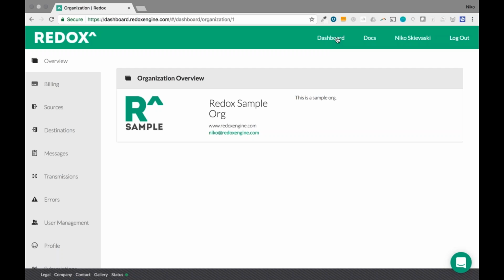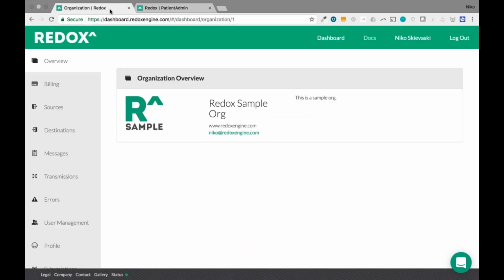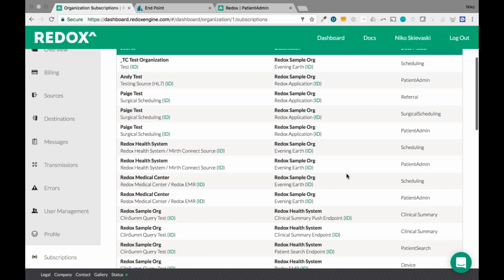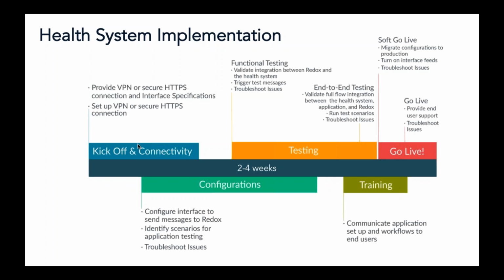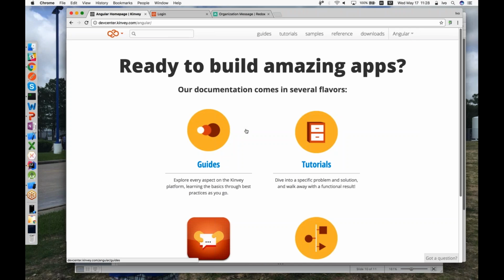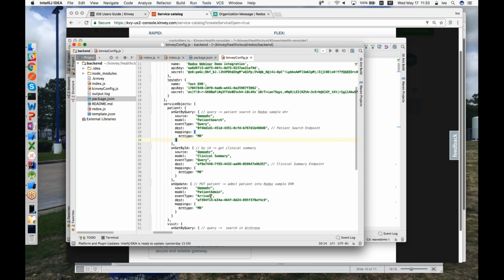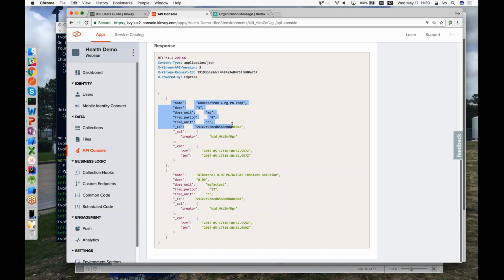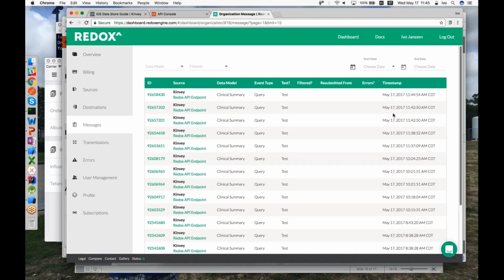Build 5 Star HIPAA Compliant Apps Despite Clunky EHRs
Rigid systems of record and legacy solutions are one of the biggest obstacles that healthcare organizations encounter as they push to digitize operations. However, with healthcare becoming more patient-centric, healthcare organizations need to overcome this challenge to deliver better user experiences.

In this live demo, you will see how to rapidly build engaging patient and provider app experiences despite the challenges of integrating with legacy healthcare systems. With the HIPAA-compliant Progress Health Cloud (which is based on the Kinvey serverless backend), you can:
• Build a patient and provider app experience in under 30 minutes
• Shorten the time from idea to app implementation by using our HIPAA-compliant cloud services
• Deliver a five star user experience without technology or resource constraints